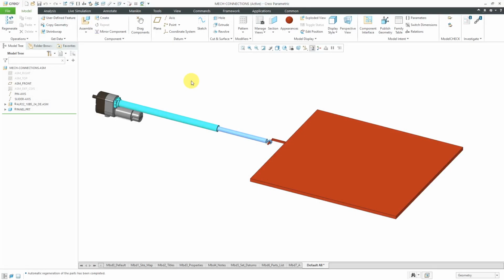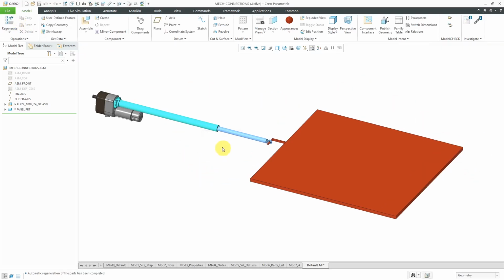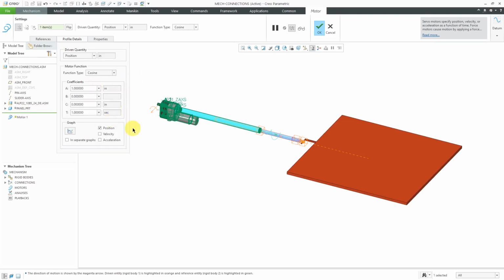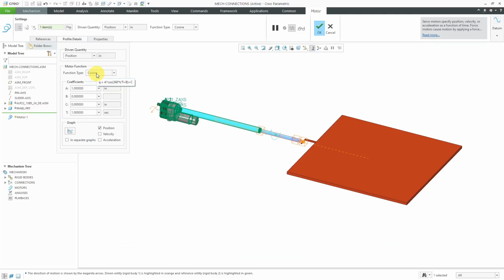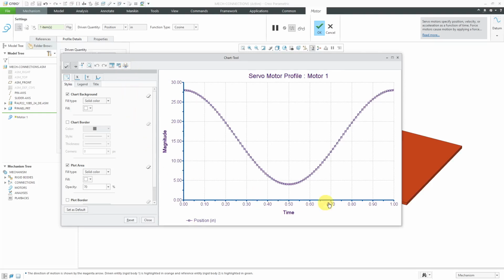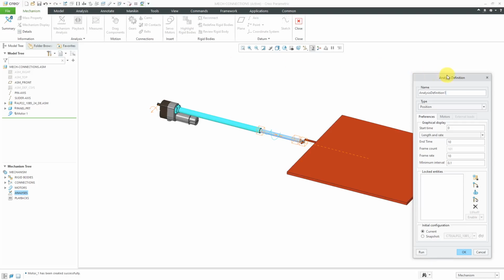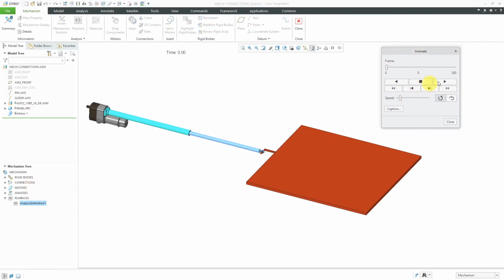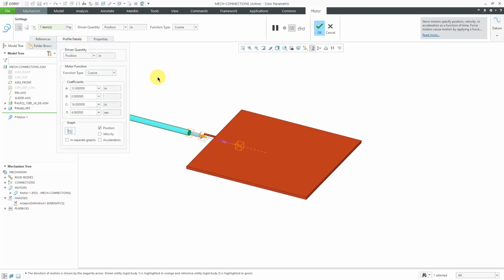Creo Parametric - Mechanisms - How to Define a Cosine Motor Profile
This Creo Parametric tutorial shows how to set up a servo motor in Mechanisms mode and then use it in a Kinematic analysis.

Thanks,
Dave